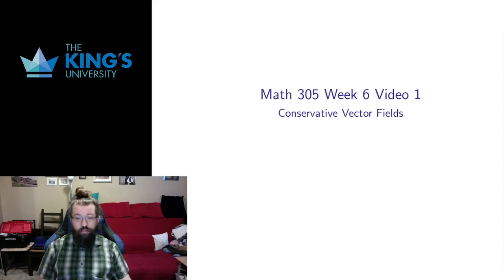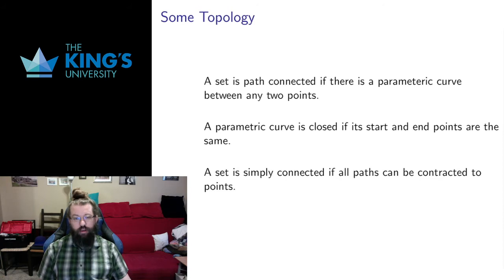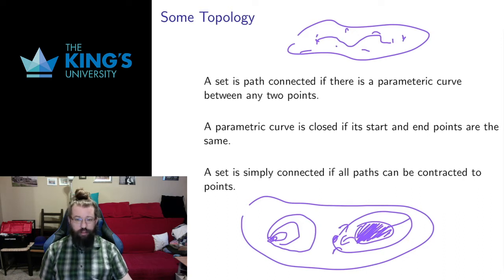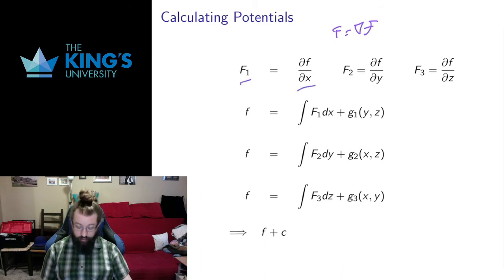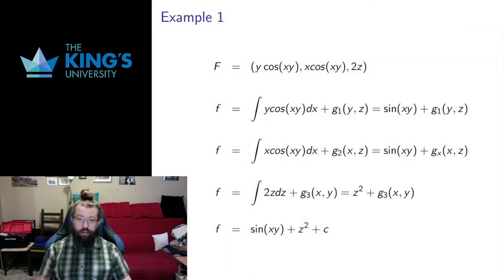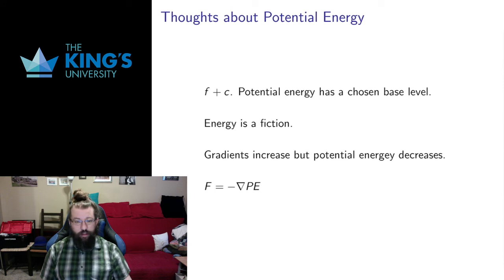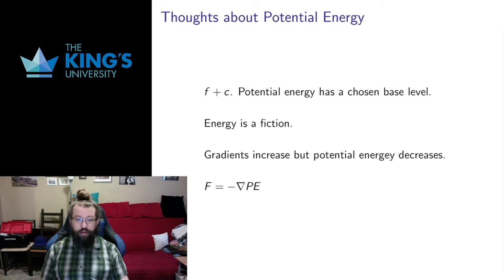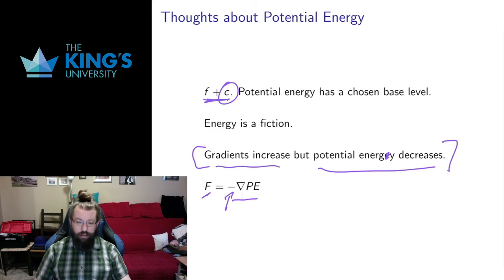Math 305 Week 6 Video 1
Conservative Vector Fields